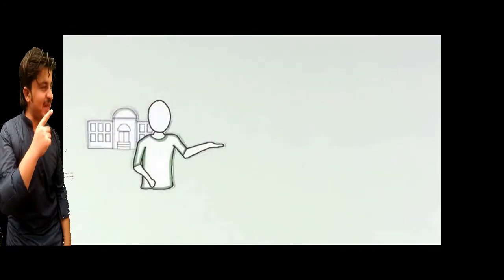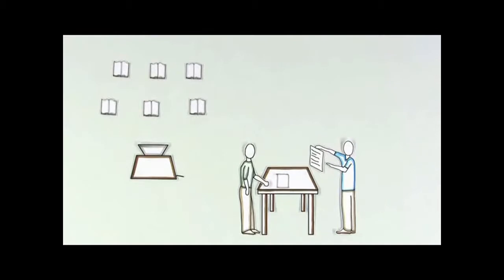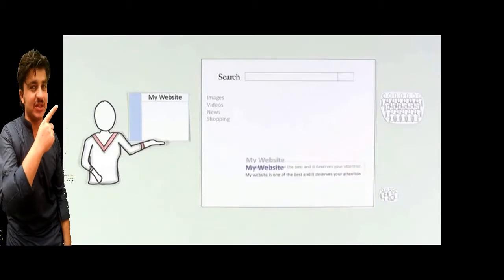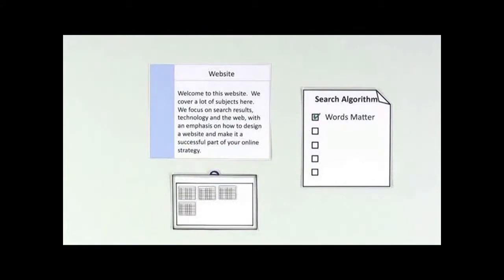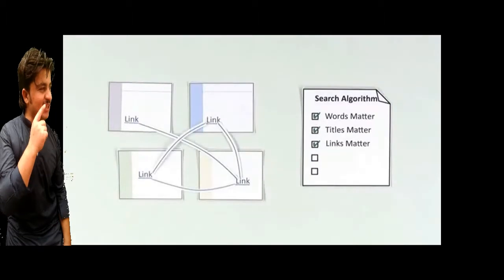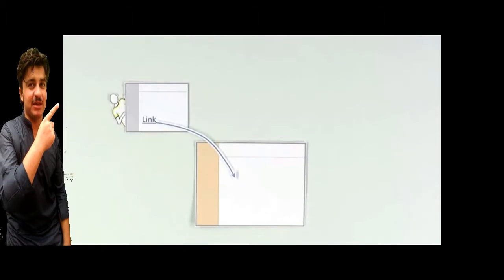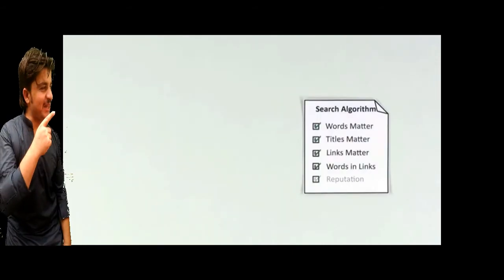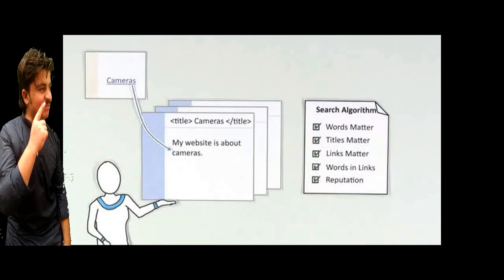what is seo and how does it work?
what is seo and how does it work hi everyone i define what is seo check full video
Want to learn how to drive more traffic to your website? Learn about the basics of SEO, or Search Engine Optimization, and how it can take your website to the next level! Call us toll-free if you have questions

almuqqadarelectric.akmin.net